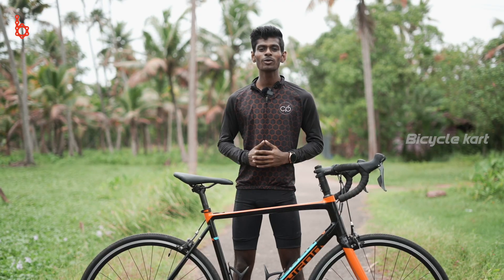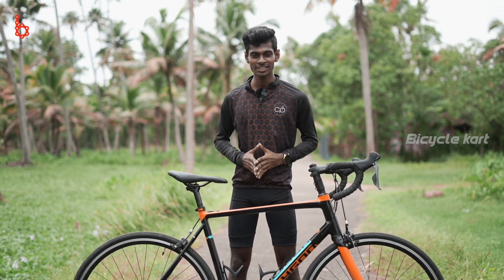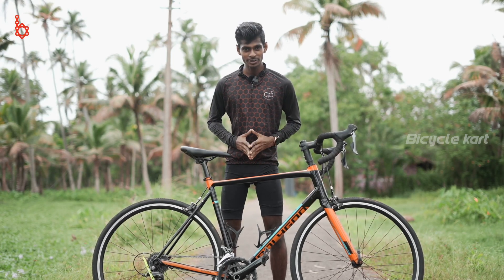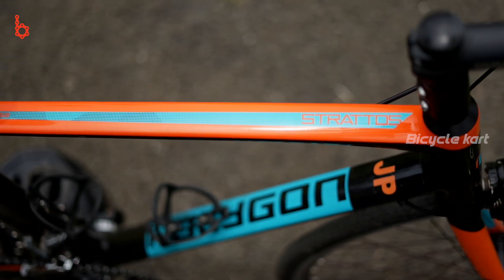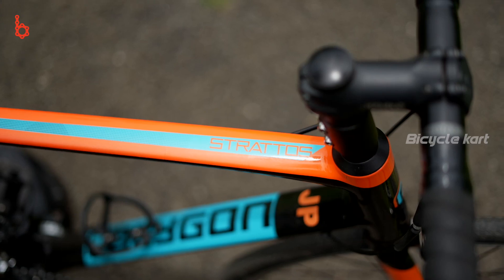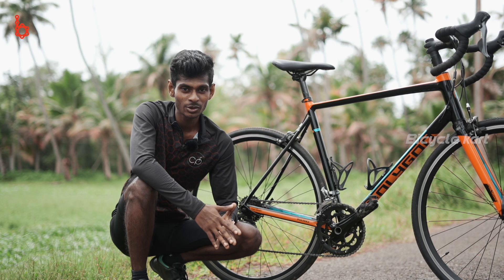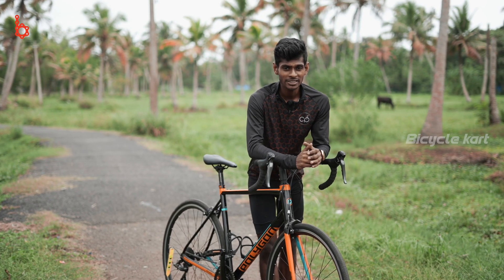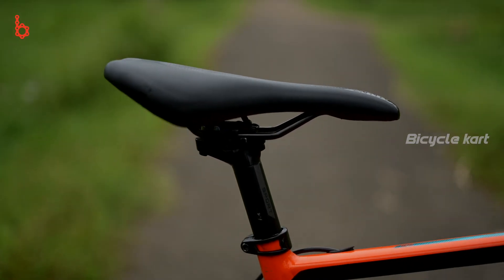Polygon Strattos S2 Review | The Entry Level Road Bike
Polygon Bikes is an Indonesian brand with presence in over 30 countries. Polygon produces a wide range of bikes including road bikes, mountain bikes, dirt jumpers, BMX bikes, e bikes and more. Some of their flagship models include the XQUARONE, Collosus DH, and Collosus N & T series.

In this video, we will review The Polygon Strattos S2, the entry level bike from Polygon's road bike collection.

The Strattos S2 is built on a lighter and more durable ALX Alloy frame. With a weight of 10.2kg, the bike is lightweight yet strong enough to be trusted. The tapered carbon fork makes the bike feel quicker and easier to speed up.

Shimano Gear SHIFTERS Set EF-500 of 21 Speed/ 7 * 3 SHIFTERS
Ralson 27.5 X 2.10 Explorer Marco Mountain Bike Nylon Black Tyre :
SHIMANO Alivio RD-M3100 Rear Derailleur - 9-Speed :
Muc Off 866-1M Dry Lube For Bicycle (50ml) :
Lista Rechargeable Bike Horn and Light 140 DB with Super Bright 250 Lumen Light :
Strauss Bicycle Tail Lights :
Sportneer Bike Lock :
Disc Brake Anti Theft 7mm Pin Wheel Locking Security Lock :
Multipurpose Number Lock :
Cycle Bell :

💡 Ever wanted to know how to become a better cyclist? 🚴‍♀️ Or want to know some cycling hacks and tricks? 🚴‍♂️🤸 Are you on the lookout for a new bicycle? 🚲 Then, this channel is for you. 🤗

We cover all the basics of cycling, from how to get started, what gear to buy, how to use your bike in the city, and more.

At Bicyclekart, we'll show you the full range of bicycles, from road bikes to mountain bikes to hybrid bikes. You'll find product reviews, buying tips, and inspiring stories about cycling.

🔧 Service 🚴Sales 🥽 Accessories

𝐀𝐛𝐨𝐮𝐭 𝐁𝐢𝐜𝐲𝐜𝐥𝐞𝐤𝐚𝐫𝐭
Bicyclekart is a multi-brand bicycle shop and a leading distributor of quality bicycles for adults & kids. We offer the best brands at competitive prices. Our service team is knowledgeable and well-equipped to set up your new bike, maintain your existing one or do repairs. We offer bike repairs and servicing, alongside a wide range of new and used bikes - plus accessories and spares.